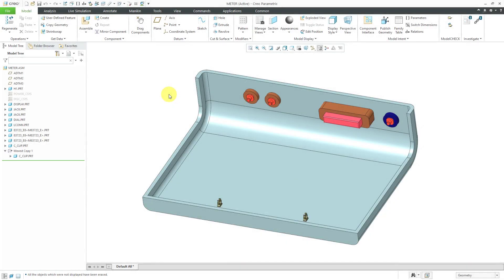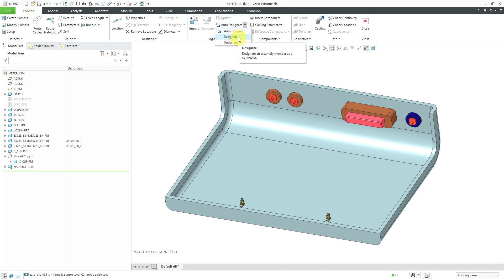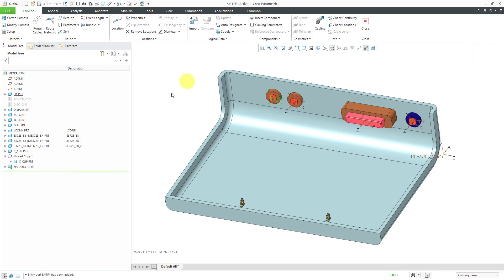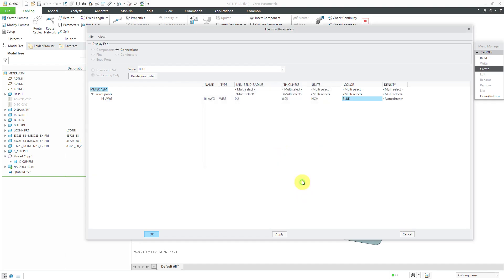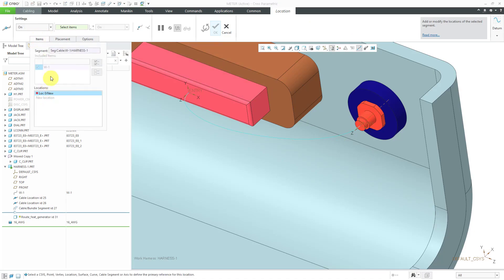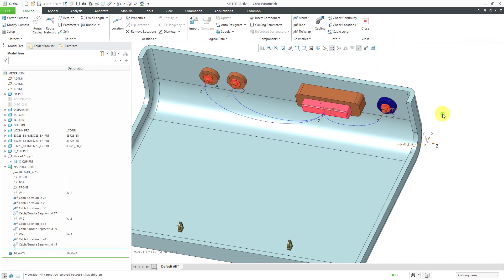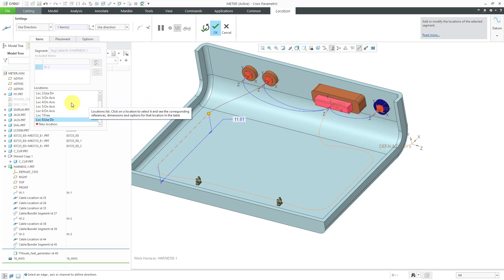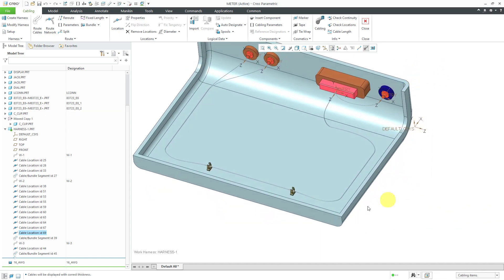Creo Parametric - Manual Cabling Process (Video 1)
This Creo Parametric tutorial video shows you how to perform cabling in an assembly model. Topics include:

Harness part creation
Designating connectors
Spools
The Route dialog box
Inserting locations
The Reroute command
Adding a Model Tree column for Reference Designators

Thanks,
Dave